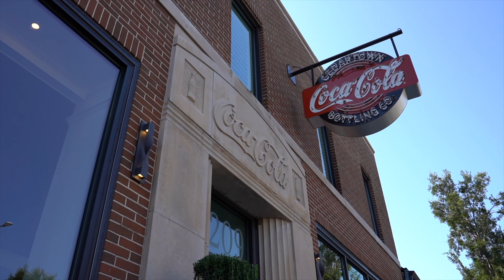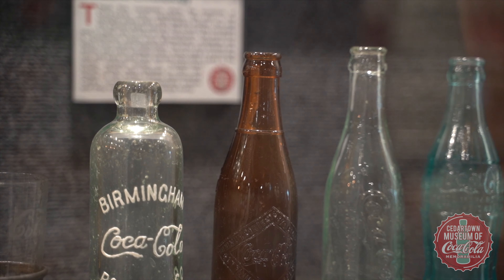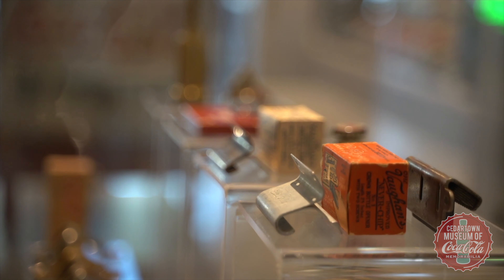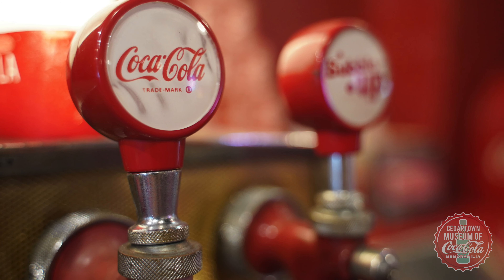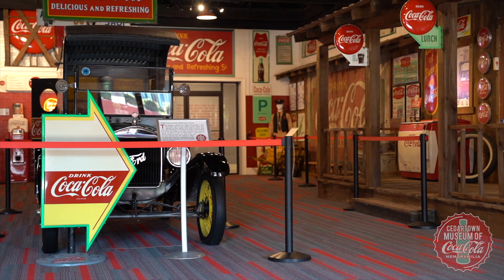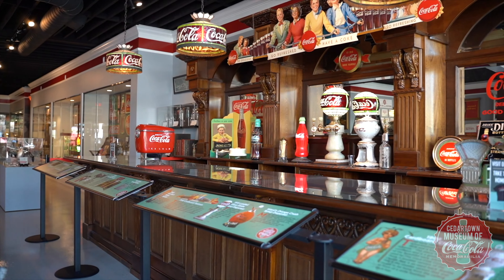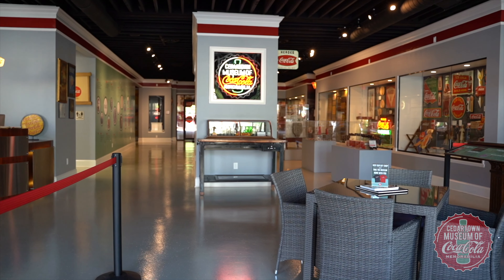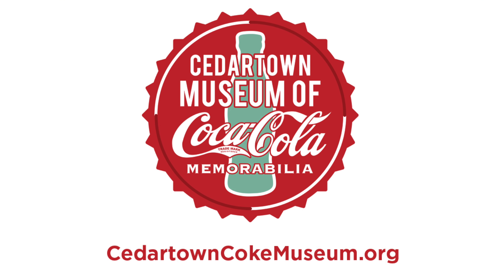Cedartown Museum of Coca Cola Memorabilia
The Cedartown Museum of Coca-Cola Memorabilia is located in Polk County, Georgia. The museum is the site of the former Cedartown Coca-Cola Bottling Company, a building which was purchased by a local family and restored beginning in 2014.

⏰ HOURS: Thurs-Sat 10A-3P
💰 Admission: $5 Adults
🚗 PLUS there’s electric car charging stations in the parking lot out back!

We're putting Georgia’s stories on the map! Join us to PLOT your next escape & meet the people & places that make our state great: